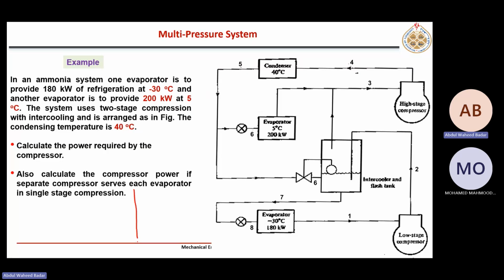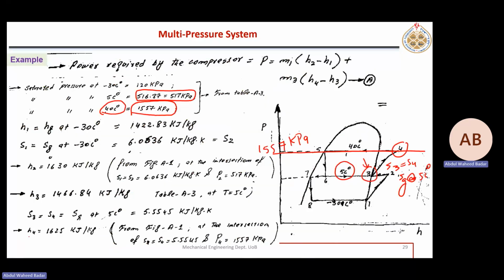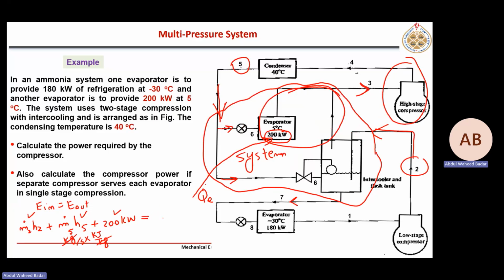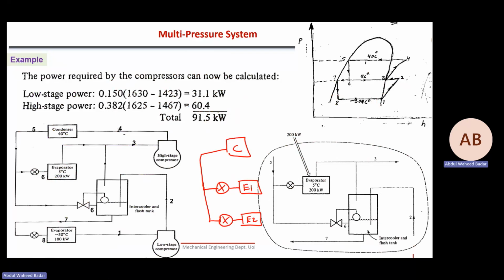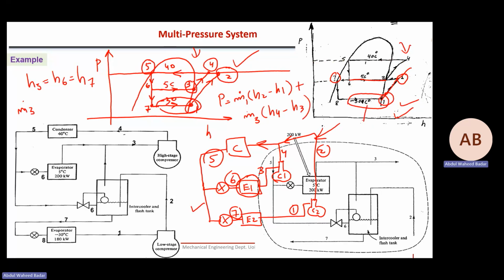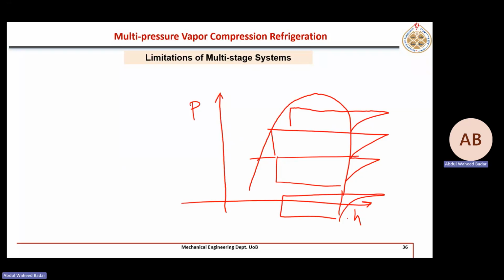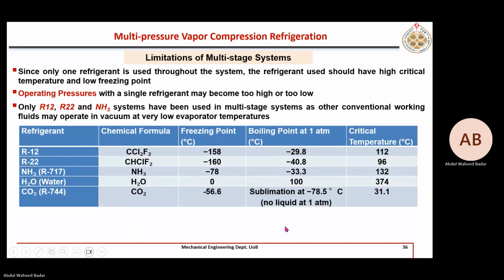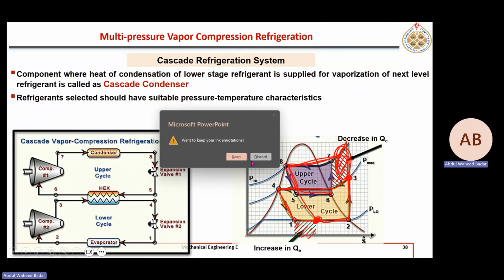10 Multi-pressure Refrigeration 4